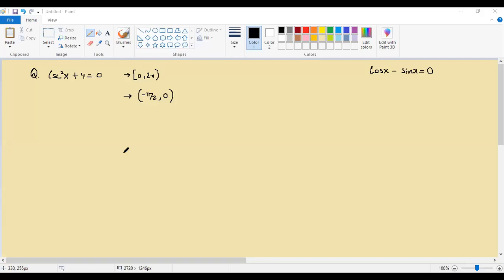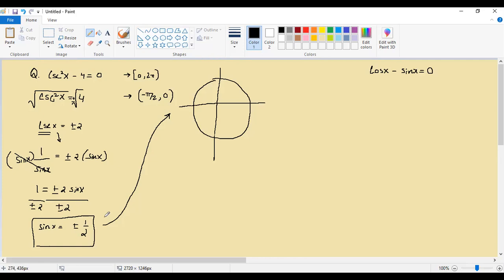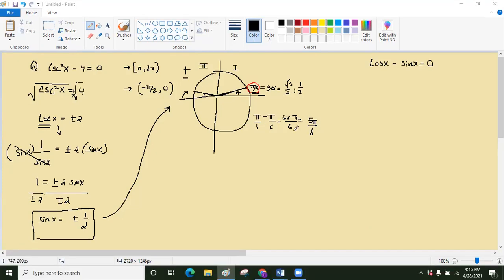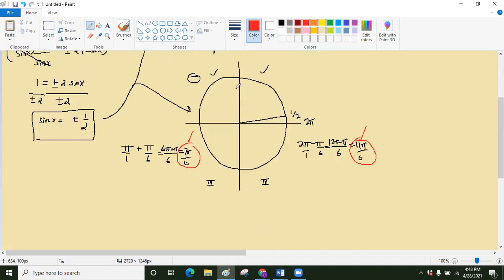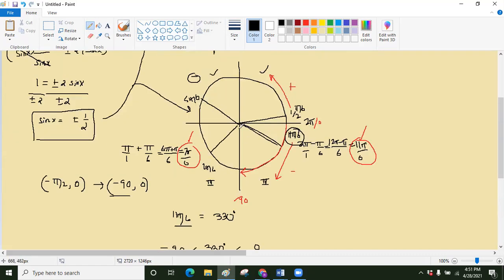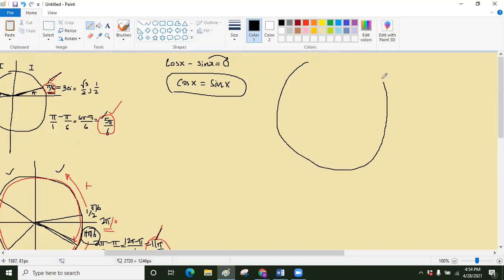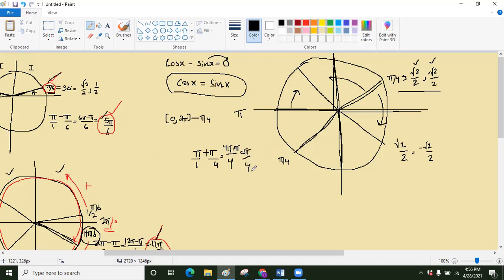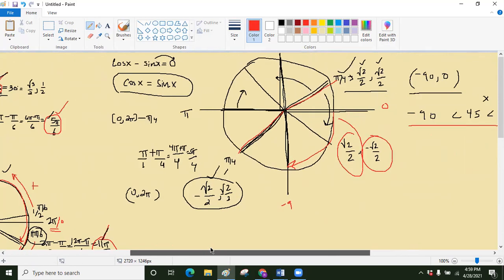Solutions over an interval for uncommon intervals with trigonometric functions